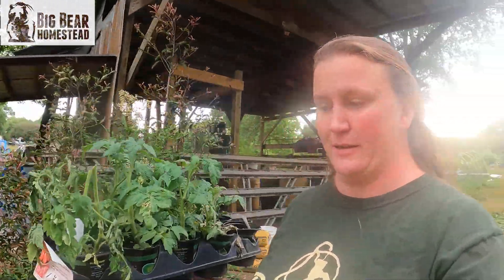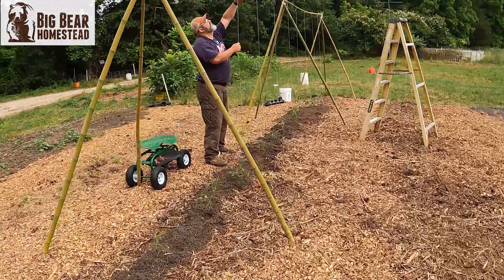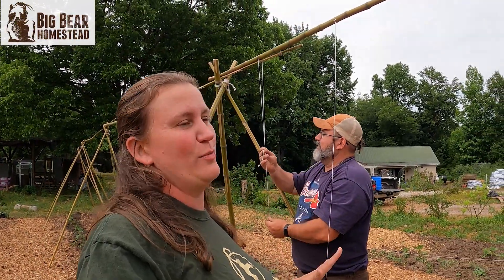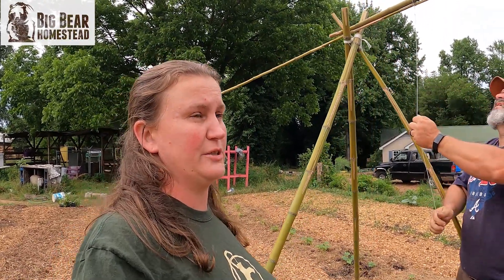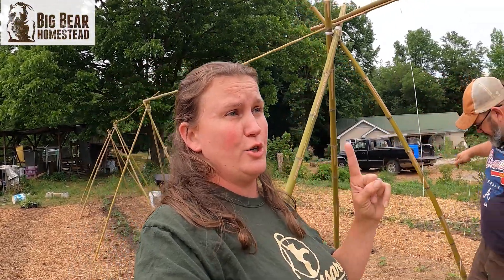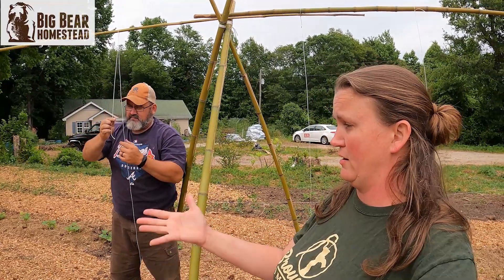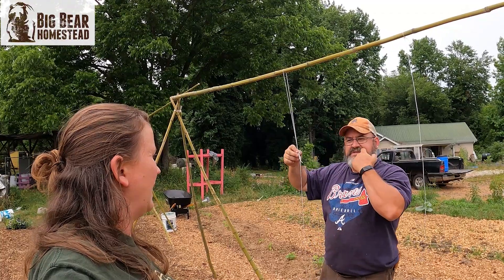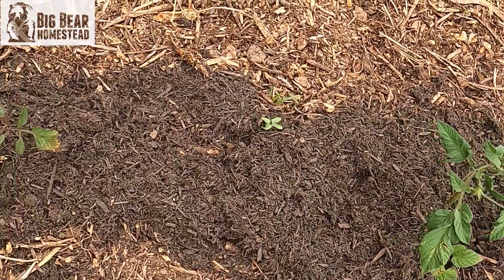I Told Him This Would Work | Bamboo Tomato Trellis